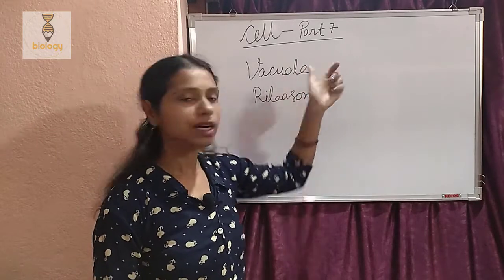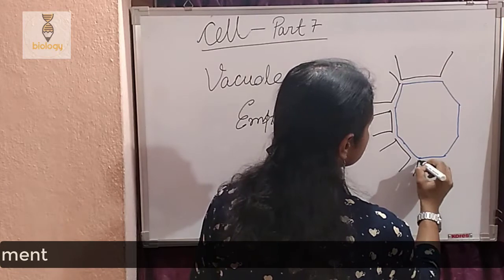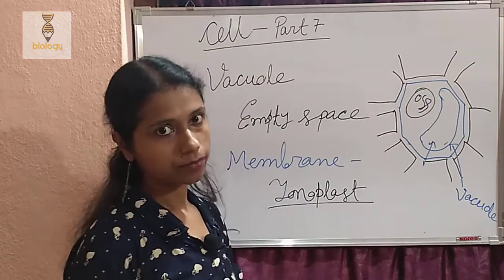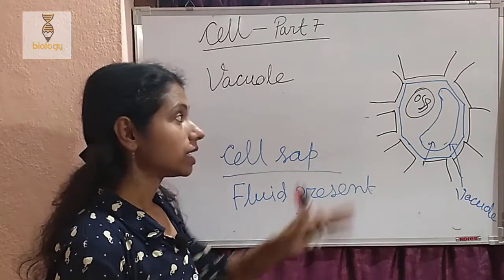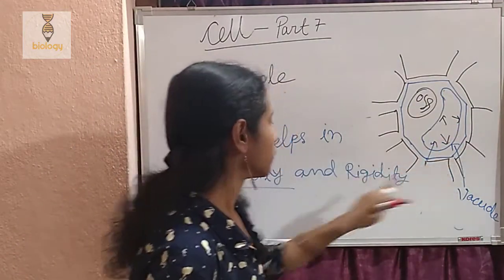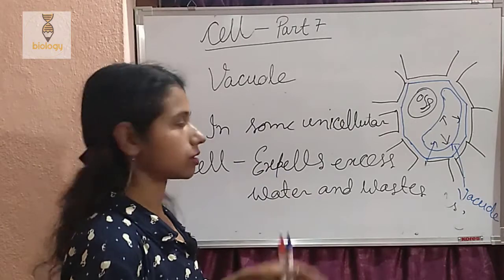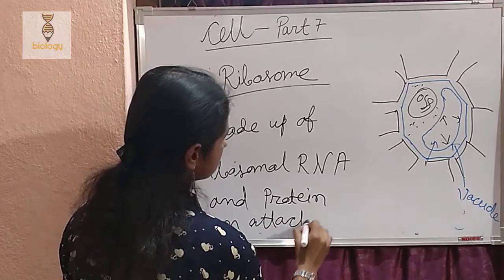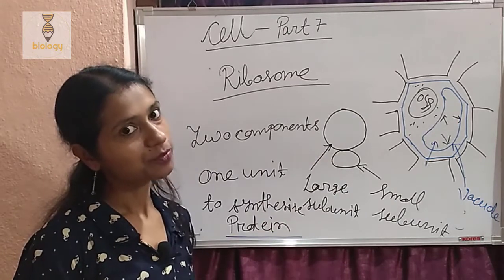Fundamental Unit of Life (Cell)- VACUOLE & RIBOSOME - Part 7 :: Ch.5_Class 9 Science : CBSE_ICSE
This is  PART 7 of a series of KNOWHOW video focussing on Chapter 5 ("Fundamental Unit of Life") of Class 9 Science Book (NCERT publication), as per the curriculum prescribed by CBSE.
All the videos in the series are decoding the lesson content in Chapter 5 of Science Book for Class 9 , published by NCERT.

It is useful to have a contextual understanding of previous parts of this series videos on "Fundamental Unit of Life"_ Class 9 (Cell Biology).

Please do write in the comment section if you find the video useful or require any clarification on any area of the content discussed.